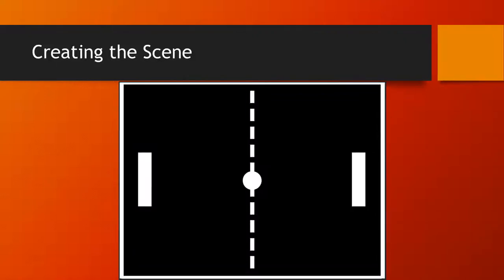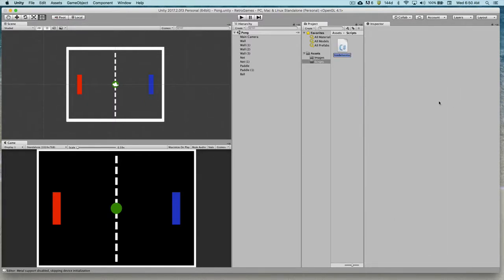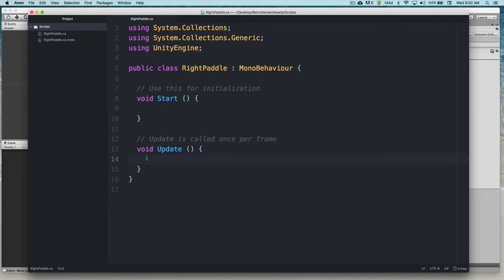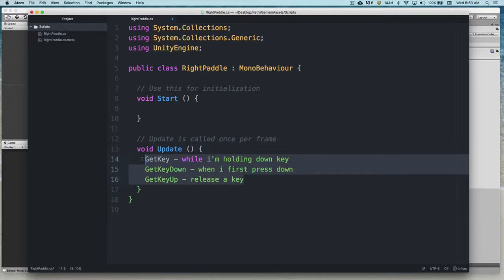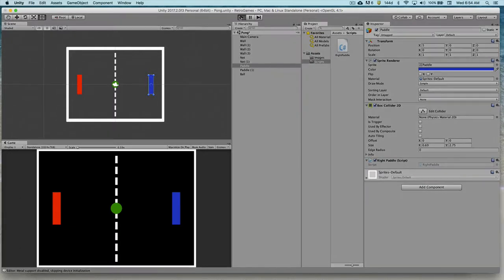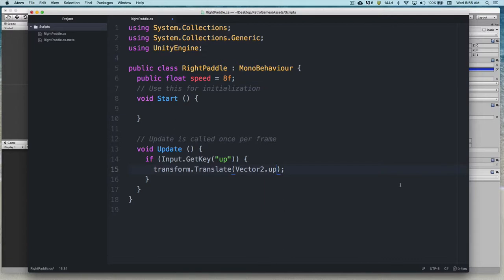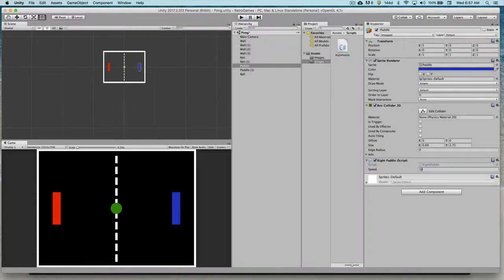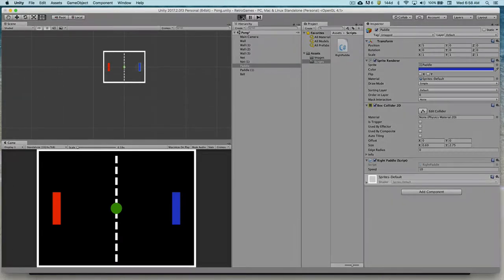4.Pong in Unity - Basic Paddle Movement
In this video we learn the basics of using C# to script the movement of the player's paddles.